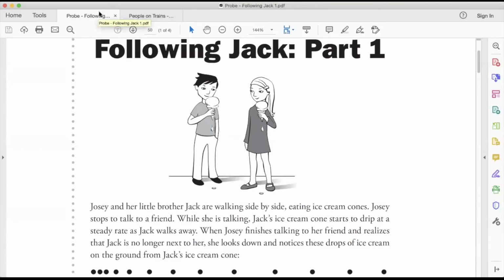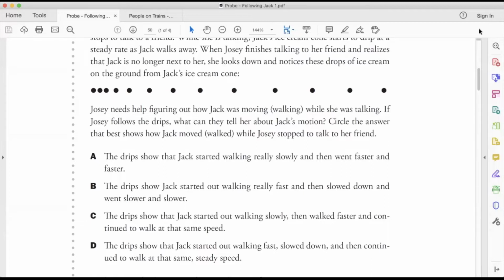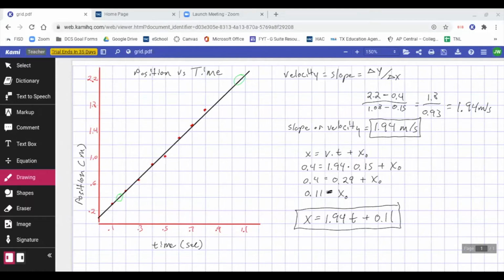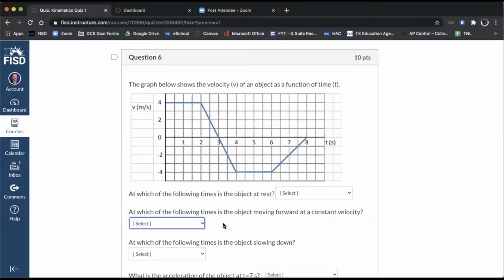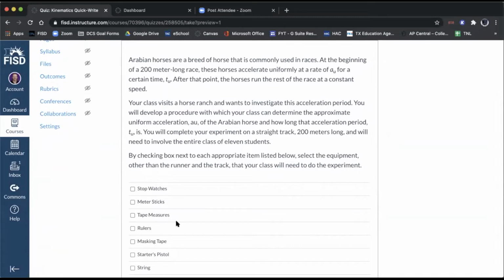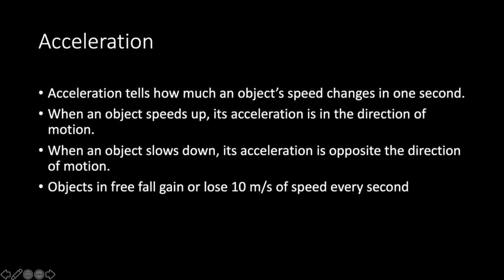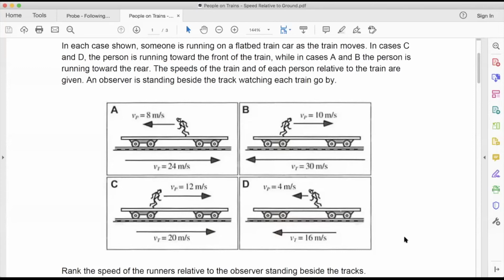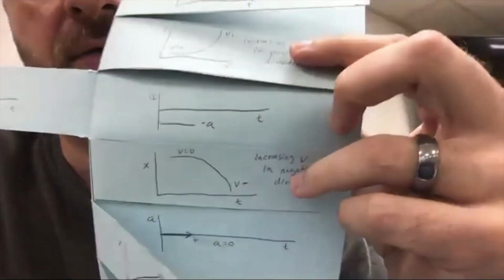5-Review & Relative Speed